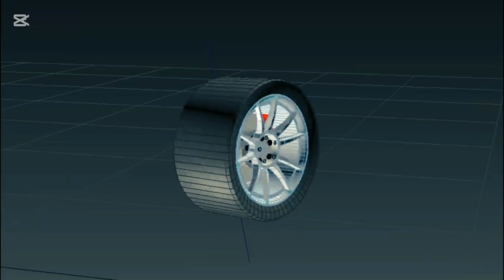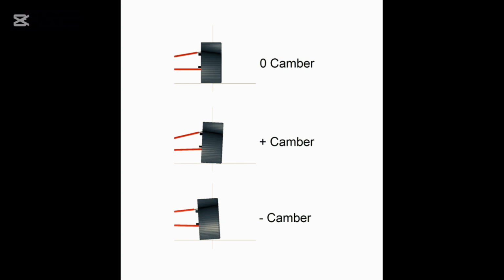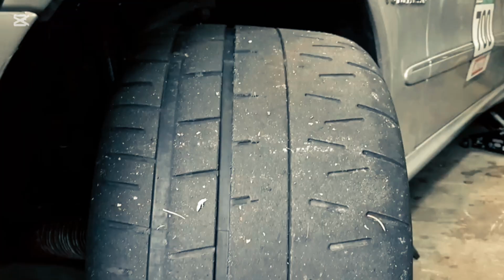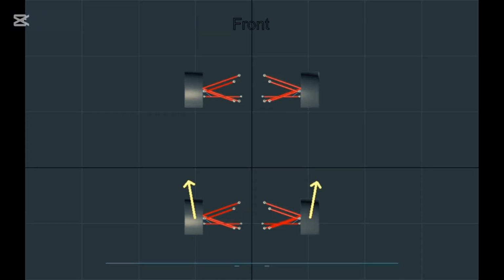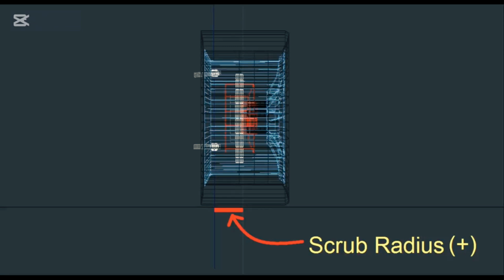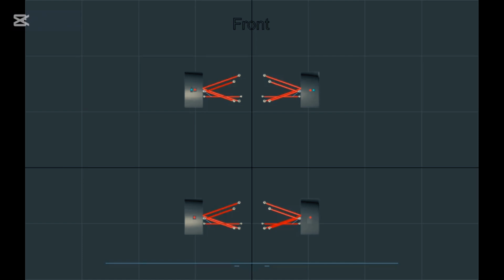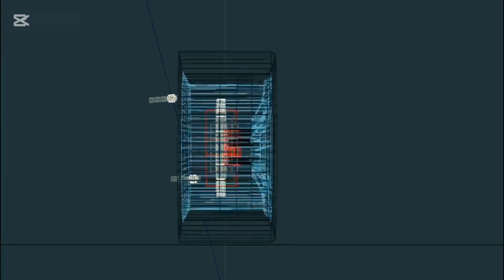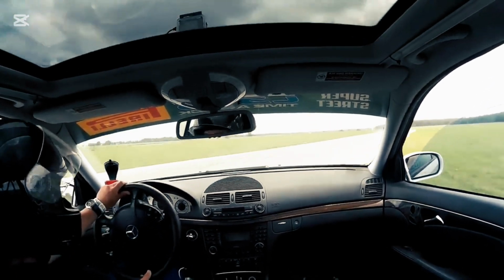Understand suspension work | Suspension Secrets: How Your Car Handles Like a Pro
Ever wondered how your car stays smooth over bumps and handles curves like a champ? In this video, we break down how suspension systems work, using simple visuals and easy-to-understand examples. Learn about key components like springs, shock absorbers, struts, control arms, and more. Whether you're a car enthusiast or just curious, this is your go-to guide for understanding the science behind a smooth ride.

What you'll learn:

What suspension is and why it matters

How different types of suspension systems work (independent vs. dependent)
The role of shocks, springs, and dampers

How suspension affects handling and comfort